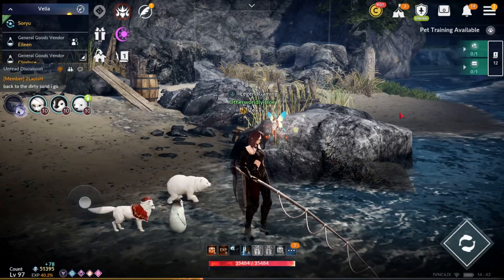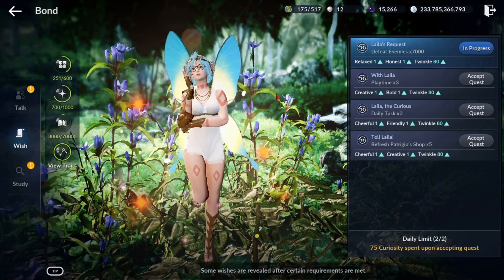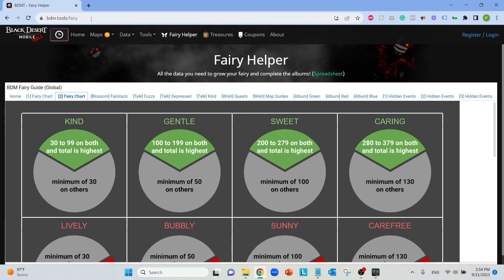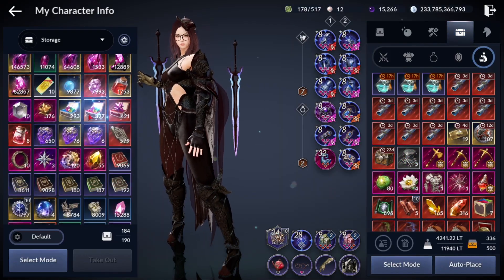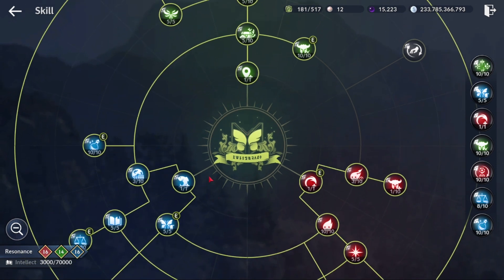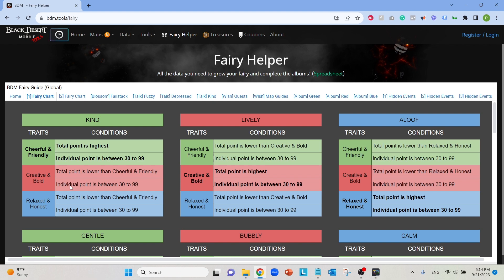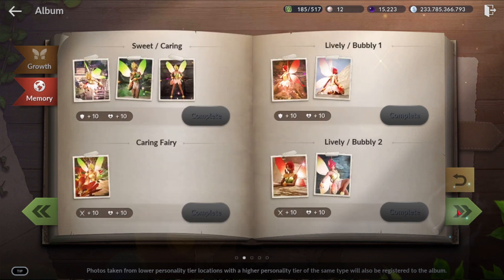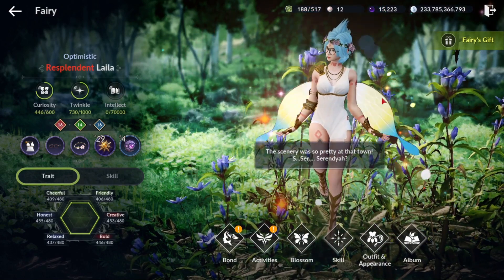FAIRY GUIDE - ALL FAIRY INFO: BLACK DESERT MOBILE (2023)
Hello Adventurers,
This one is going to be a complete fairy guide. I try not to go too granular with the information because there are a lot of little nuances to Fairy, so instead I tried to give a whole overview look at Fairy. I'll review Curiosity, Twinkle, Intellect, Outfits, Brooch, Traits, Blossom, Bonding, Activities, Skills, and more.

I hope this guide helps you out, but if you have any questions or would like more information please leave a comment or join the discord channel to ask me for more information.

Thanks again for all of your support, I'm super excited for 800 subscribers! :)

Timestamps:
0:00 - Intro
0:15 - Overview
0:59 - Unlock Requirements
2:56 - Curiosity [Playtime]
4:23 - Twinkle [Bond]
5:56 - Intellect [Skills]
6:55 - Traits [Resonance]
8:19 - Personalities [Album]
9:00 - BDM Tools [Fairy]
10:51 - Album [1st Look]
12:10 - Fairy Outfits
13:30 - Brooch [Upgrade & Enhancement]
19:19 - Skills
21:53 - Blossom [Fairy Upgrade]
23:33 - Differences for Baby
24:14 - Album [2nd Look] & My Recommendation
27:00 - Other Info on BDM Tools
27:43 - Fairy Gifts
29:29 - Album [3rd Look]
31:55 - Pearl Shop Items
33:25 - Closing Remarks & Outro